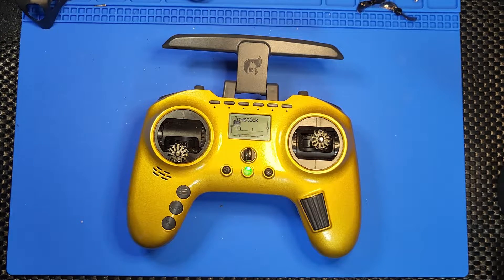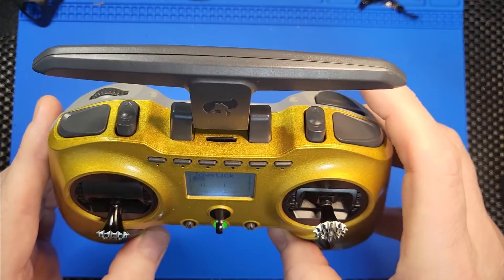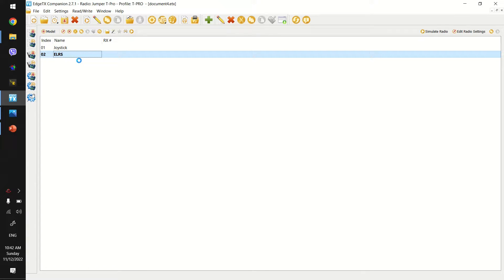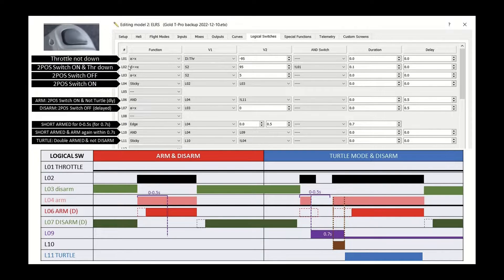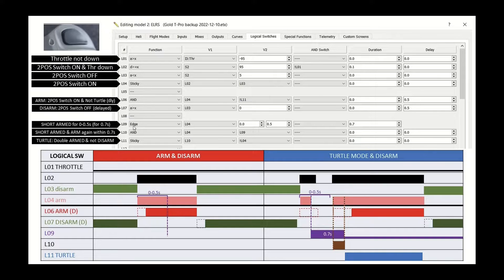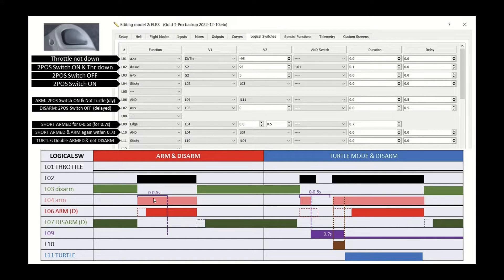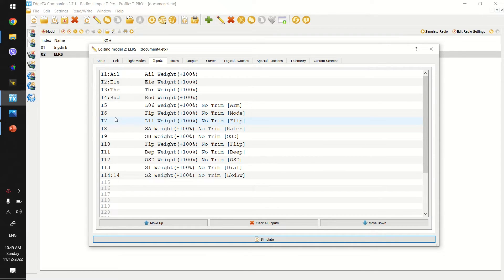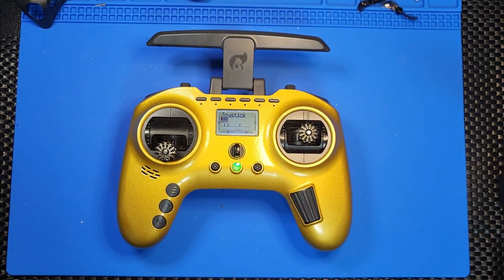Edge TX Tricks - Double Arm to Turtle Mode on Jumper T-Pro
Use a 2 position switch to ARM and enter TURTLE MODE using Edge TX logical Switches. I did this on a Jumper T-Pro but I guess this should work on any EdgeTX or OpenTX Radios.

Basically click once to Arm, click three times to Flip!

00:00 Intro
01:19 Quick Demo
02:06 Desktop - Overview
04:02 Desktop - Detailed Walkthrough
07:43 Desktop - Other settings
08:57 Outro